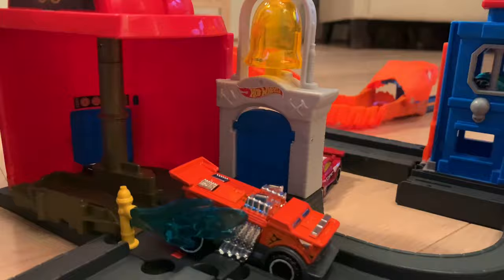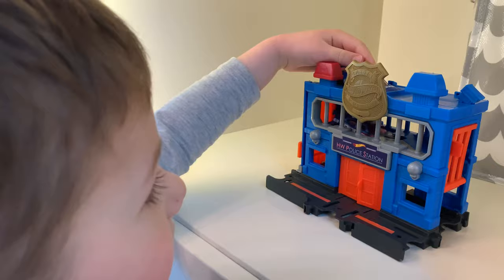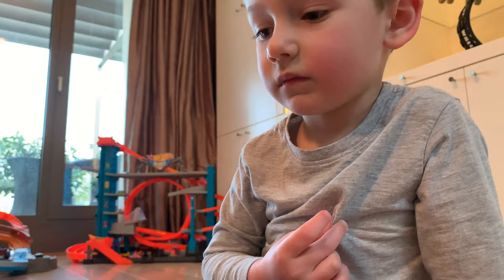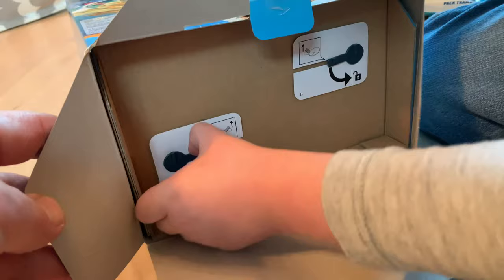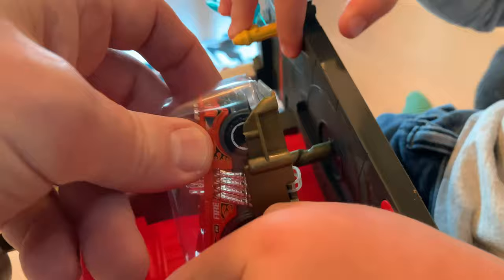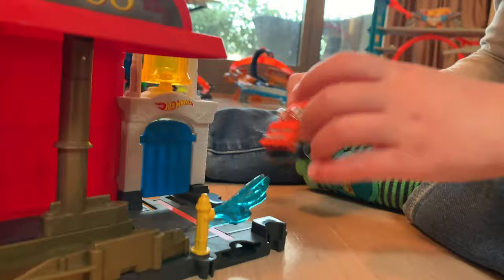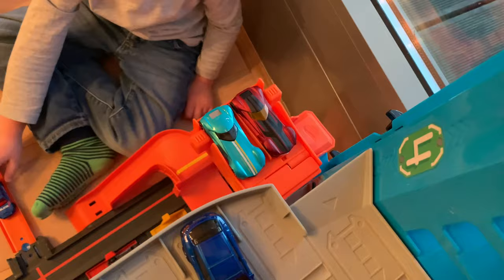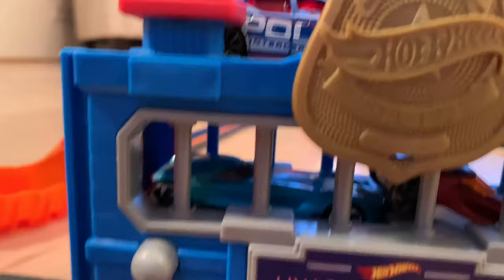HOT WHEELS DOWNTOWN FIRE STATION SPINOUT! LINCOLN OPENS AND PLAYS WITH THIS NEW HOT WHEELS CITY SET!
Join Lincoln as he plays with the HOT WHEELS DOWNTOWN FIRE STATION SPINOUT!   This exciting new section of HOT WHEELS CITY hooks into both standard and premium HOT WHEELS TRACK.  A SURPRISE OF THE DAY!
Lincoln shares his adventure of his cars as they drive around his own HOT WHEELS CITY.  IT’S A HOT WHEELS DAY!